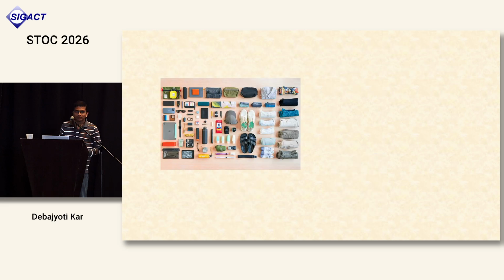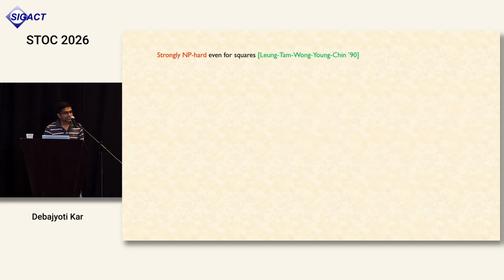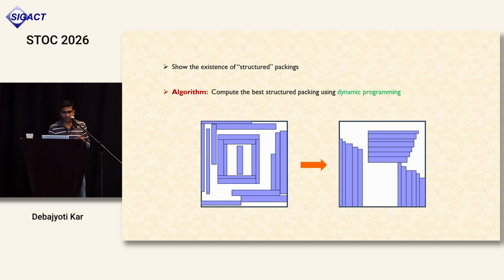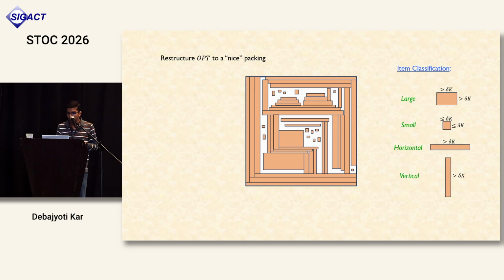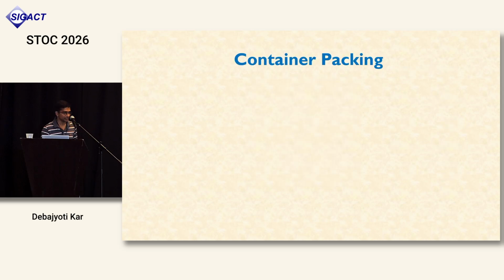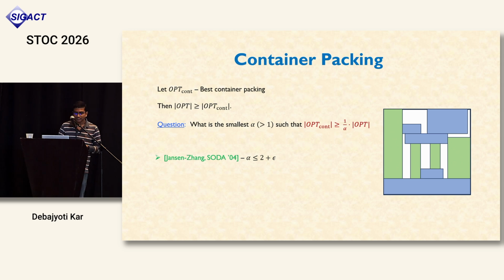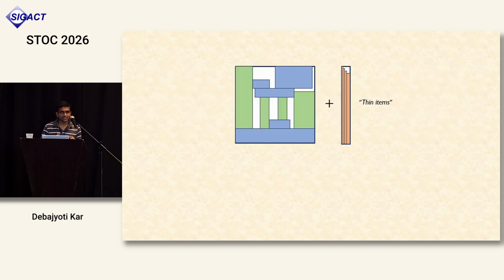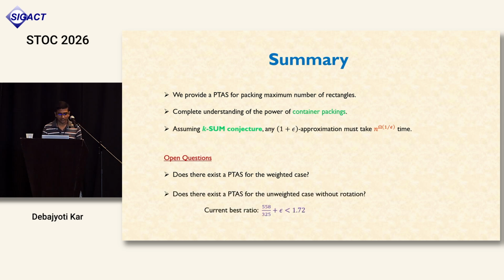Session 3B Debajyoti Kar